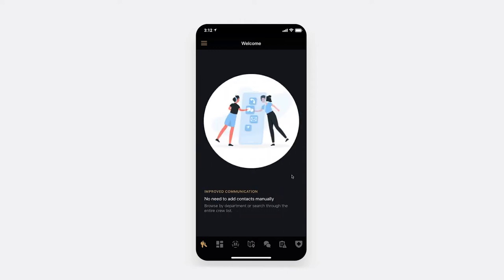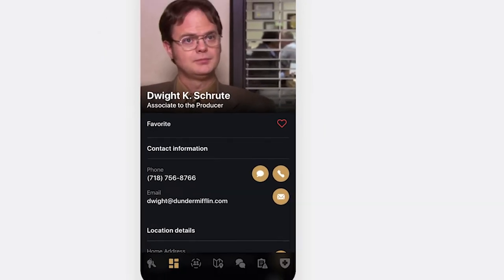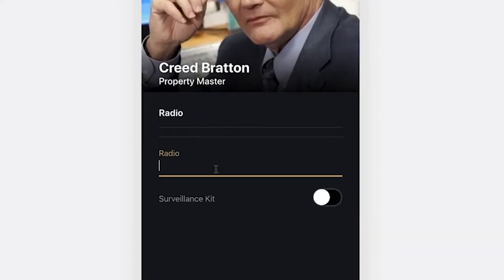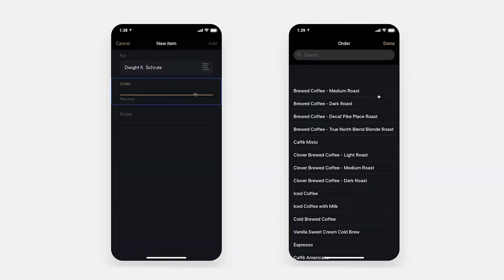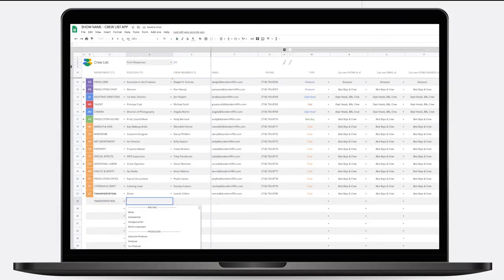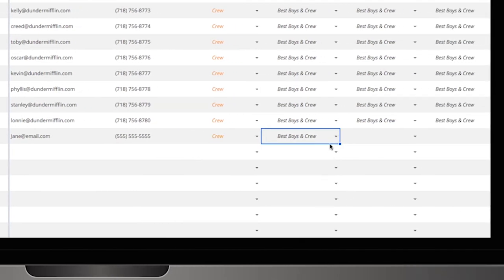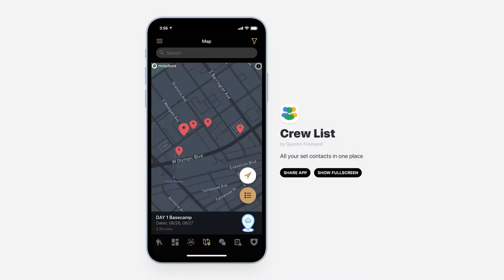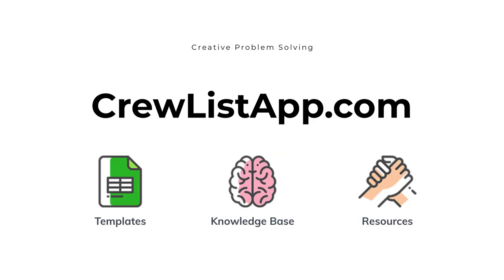Crew List App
Easy to populate, simple to use, and tailored to each job.

👁️  PRIVATE
Control sensitive information. Set user permissions based on a crew member's department, position, or email and manage editing privileges.

👤 CLEAN
Crew List allows you to separate your set contacts from your personal life. Remember Mike from that shoot 3 years ago? Yep, me neither.

🛠️  USEFUL
Crew List streamlines set operations. Perform COVID-19 compliant check-ins, take food orders, share documents, and more!